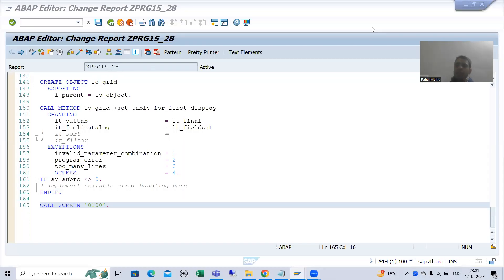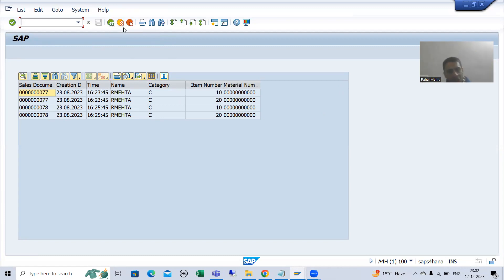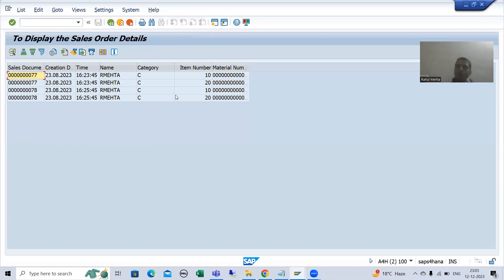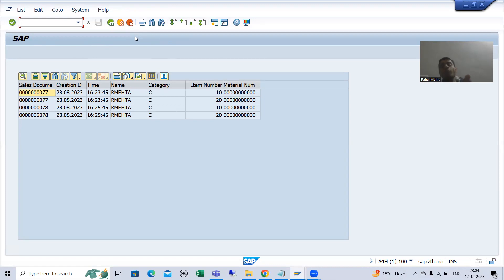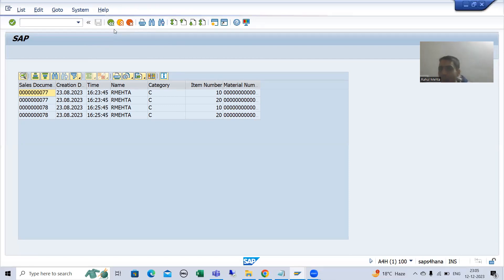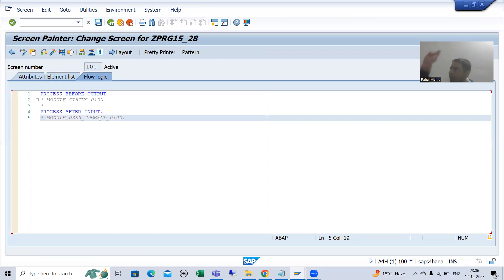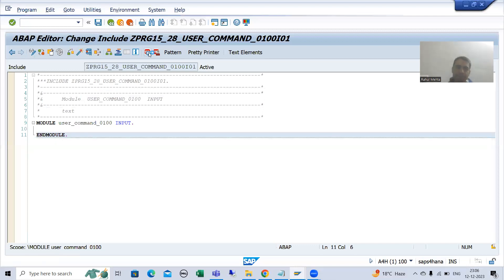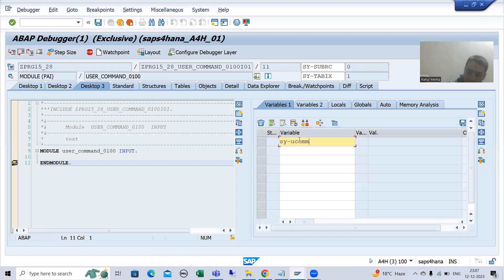53 - ABAP OOPS - ALV by CL_GUI_ALV_GRID - Creation Part8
-Written the Logic on to the BACK Button to Go Back to the Selection Screen/Input Screen.